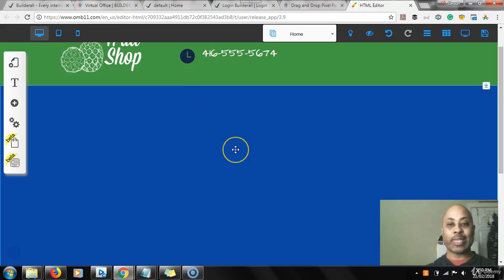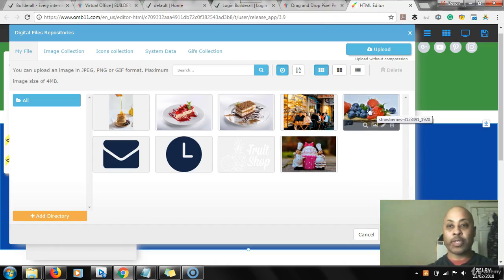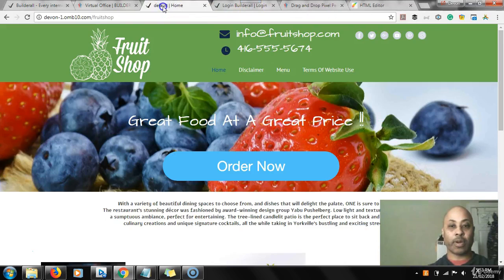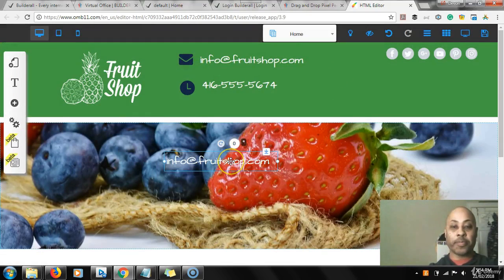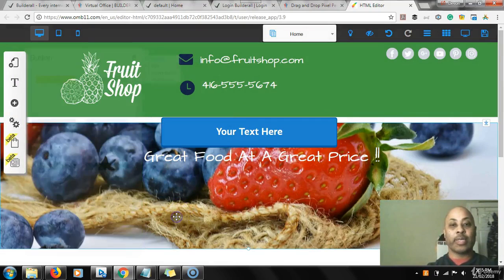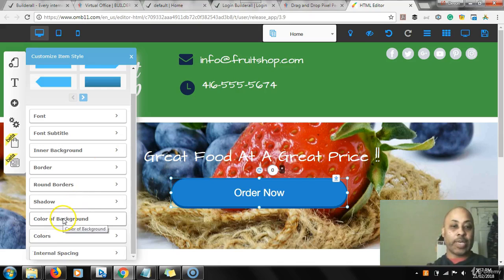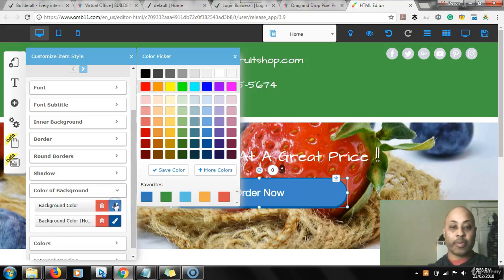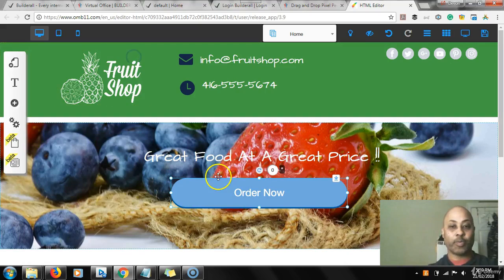Learn To Create A Website In 1 Hour Part 4 - No Tech Skills Required